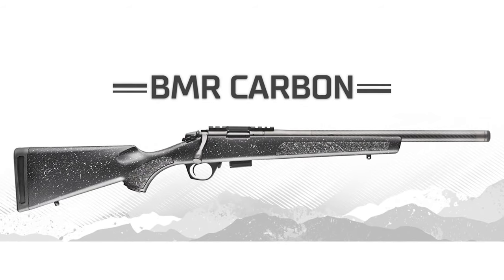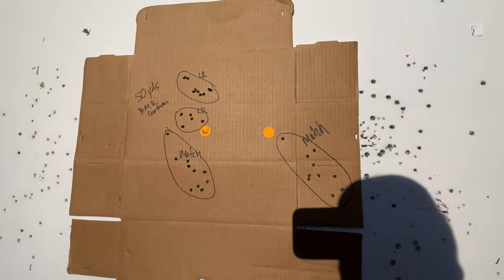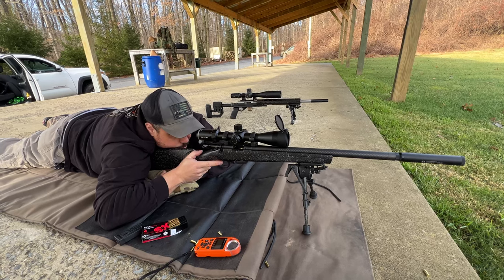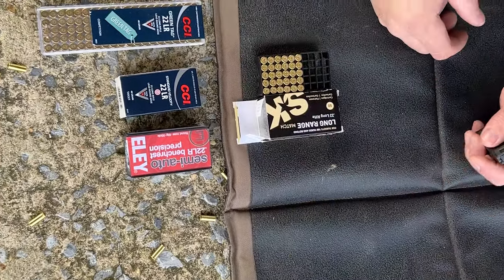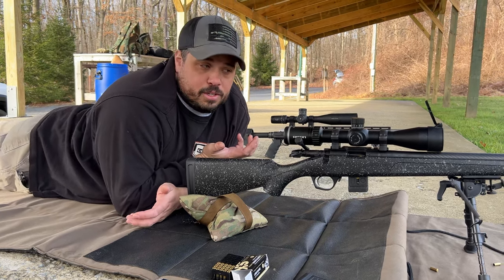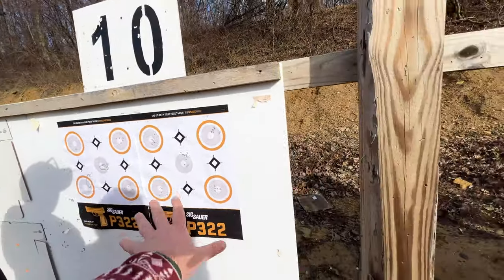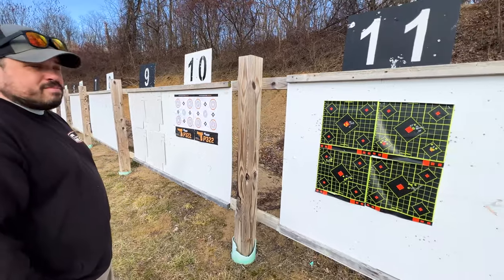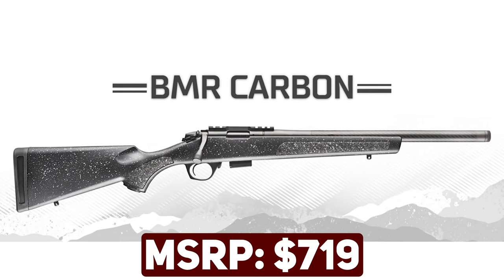... About The Bergara BMR Carbon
Jon and Ben take the Bergara BMR Carbon to the range!
Check out The MagShack for some GREAT Mag deals!

** MUSIC LICENSE **
Gravity Inside by Nick Petrov
PremiumBeat.com